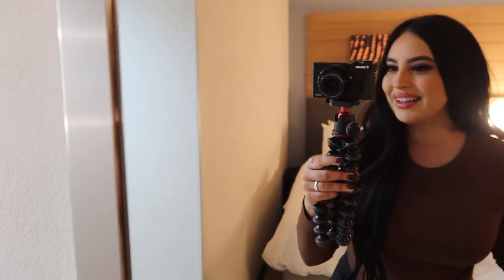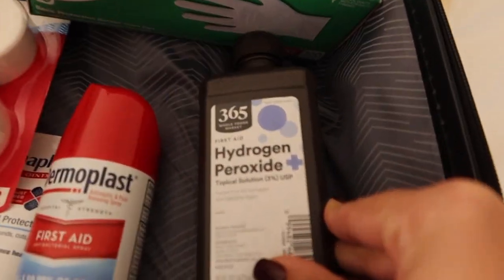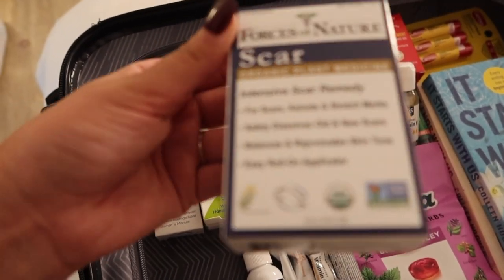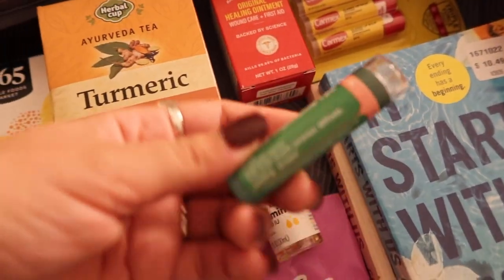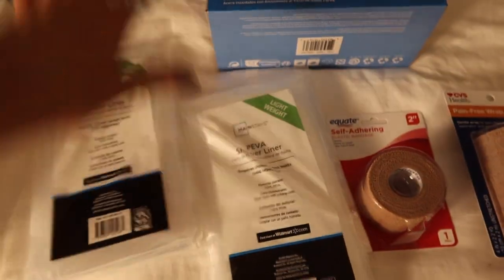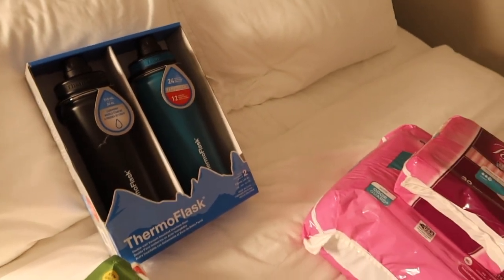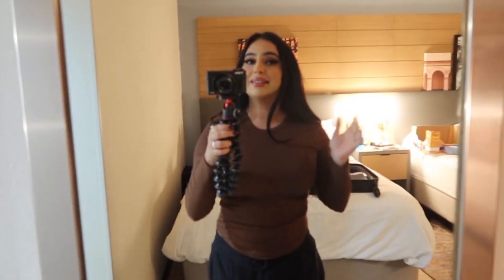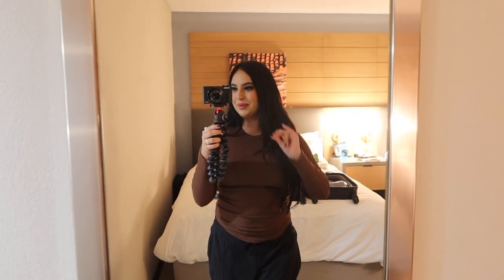BBL + 360 LIPO SUPPLY LIST | WHAT TO PACK FOR SURGERY!!!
You can find all supplies on Amazon! There is so many things you can buy to prepare for 360 Lipo/BBL but these are the things that I used the most during my healing process.
M&D Colombian Fajas are the BEST, highly recommend.